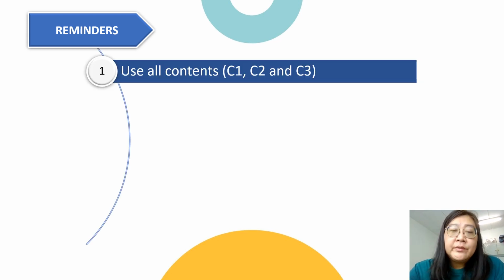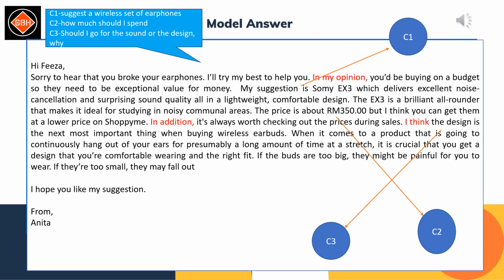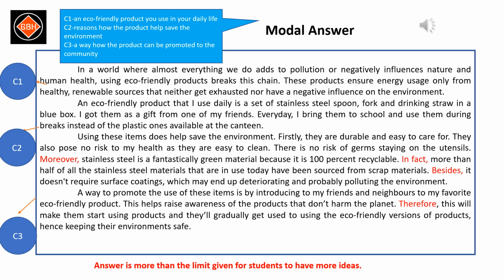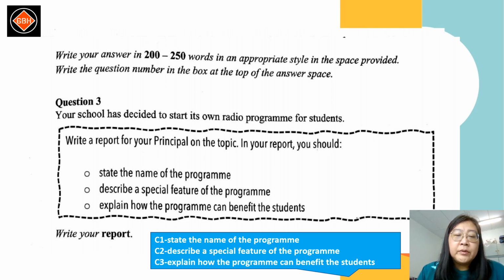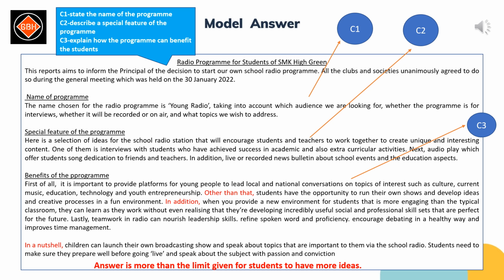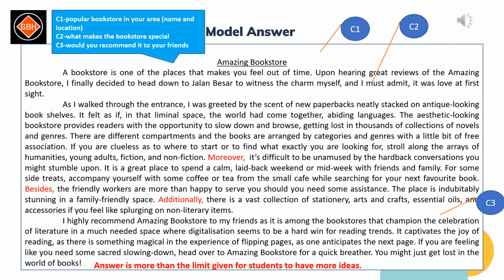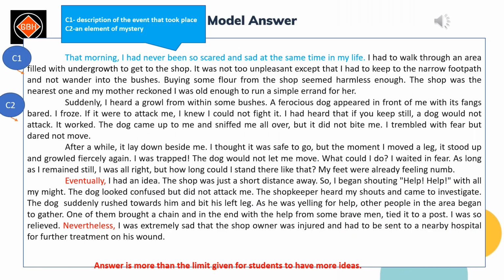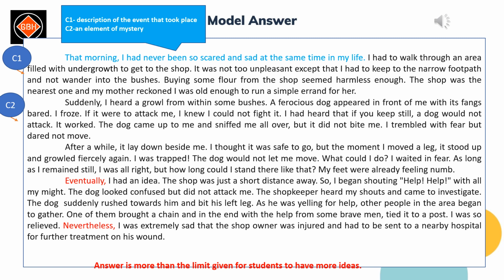SPM Writing - SBP Trial Paper 2022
This is model answers for the trial paper, 1119/2 from SBP.